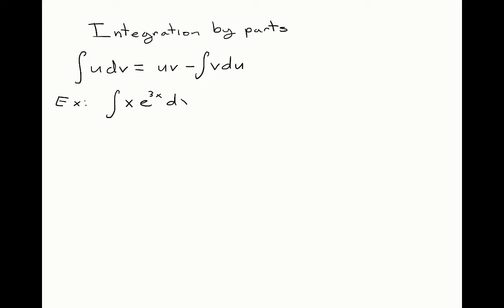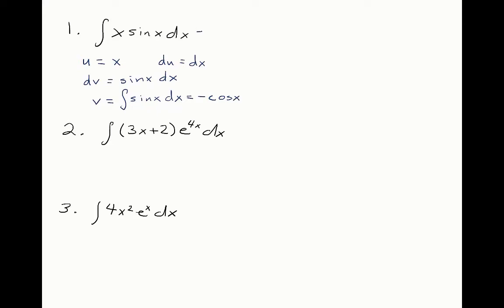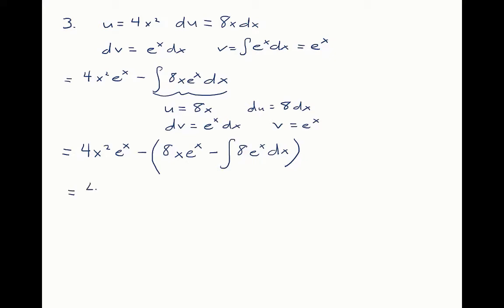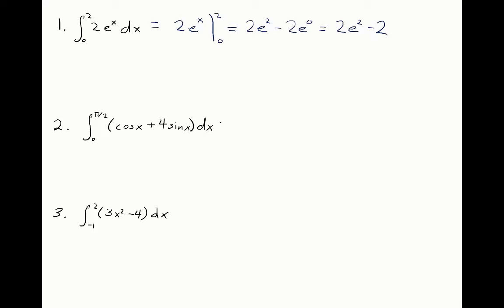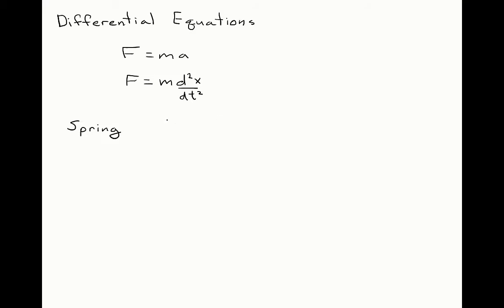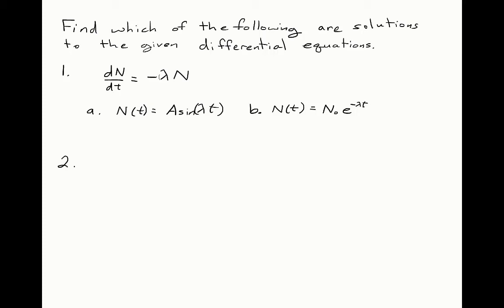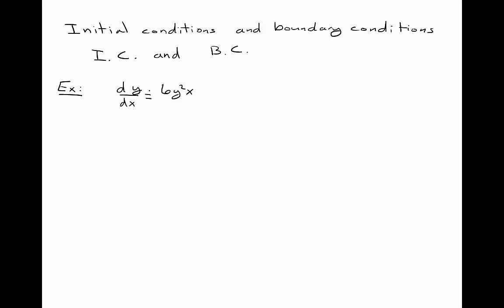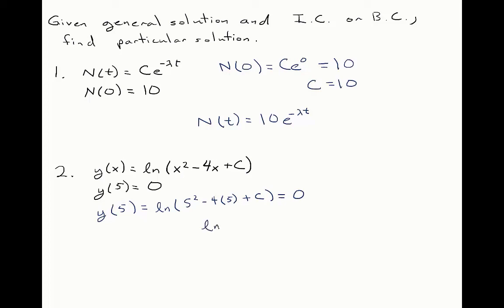PHYS 530 Fall 2017 week 3